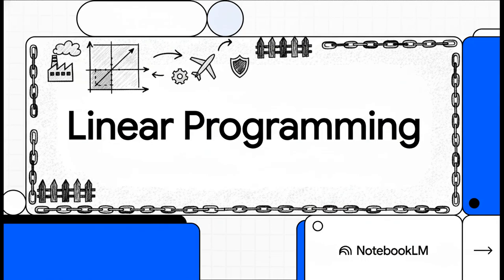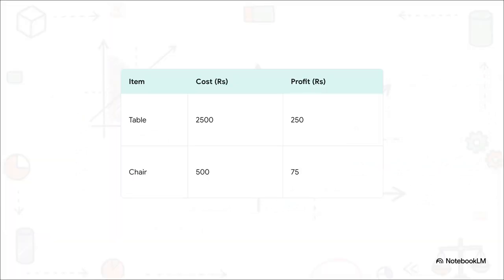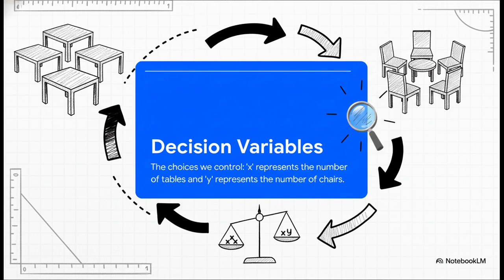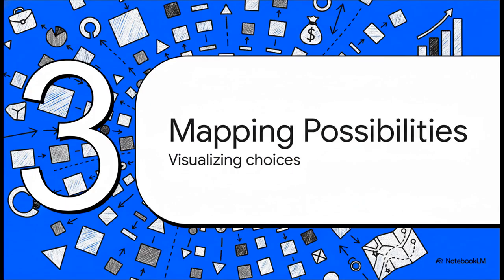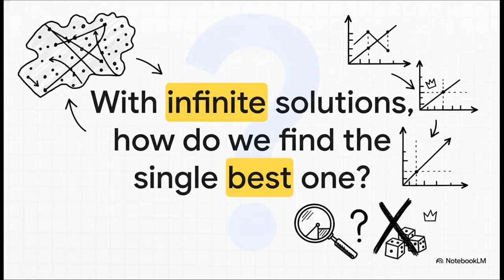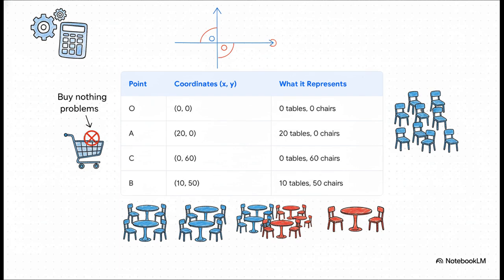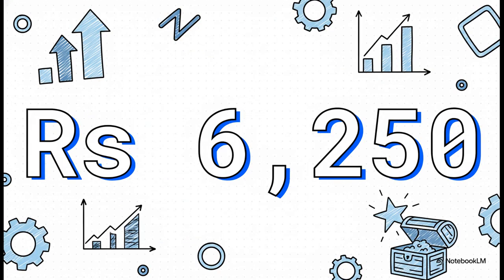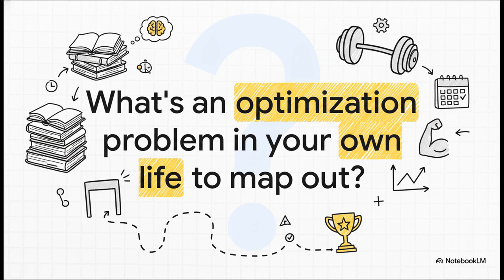Linear Programming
Class XII - CBSE - Chapter 12 . Linear Programming